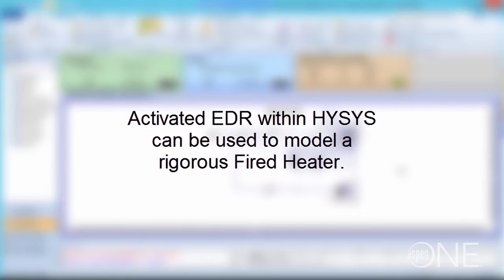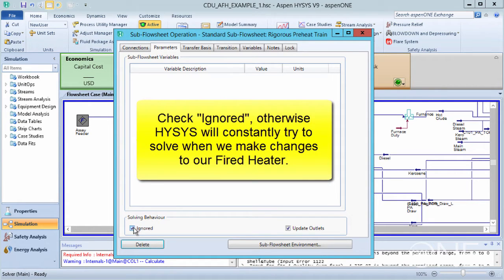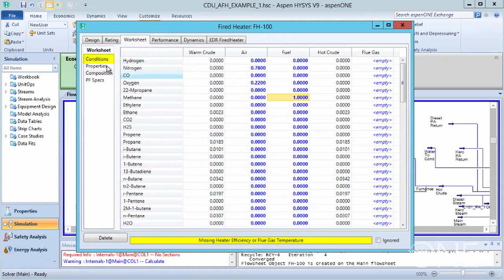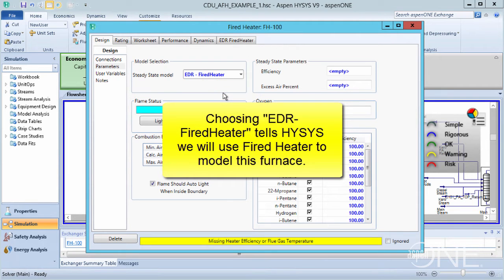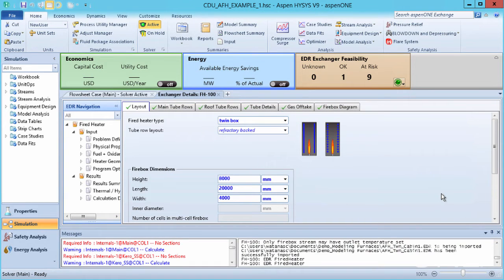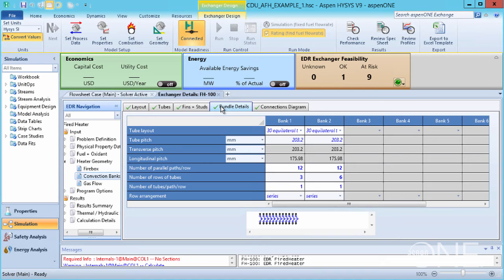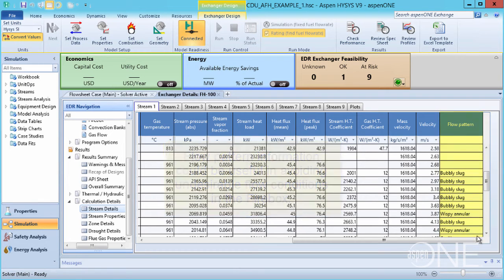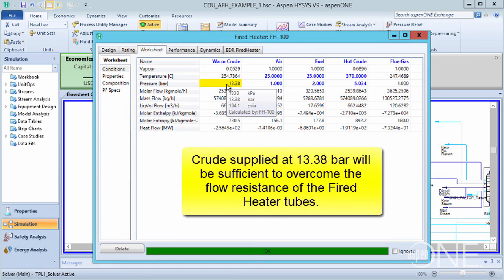How to Have Rigorous Fired Heater Models Within Your Refinery Process Simulation Flowsheet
This video demonstrates how you can incorporate rigorous model of fired heaters within your refinery process flowsheet so as to improve the fidelity of your process.